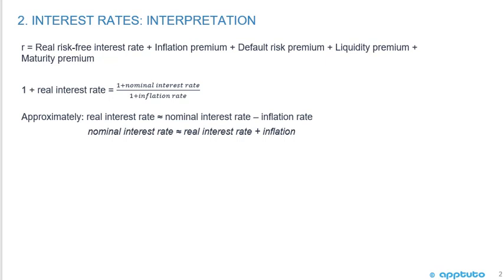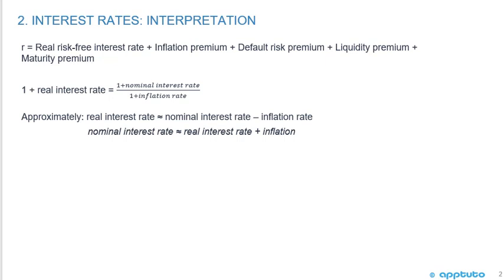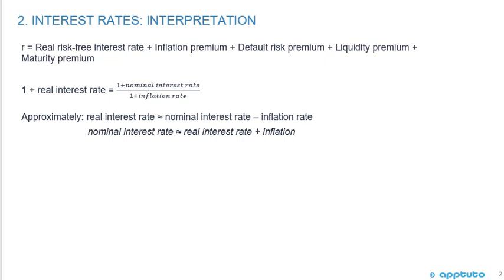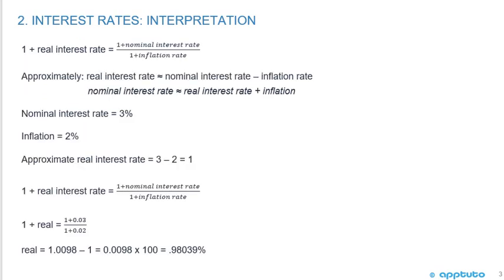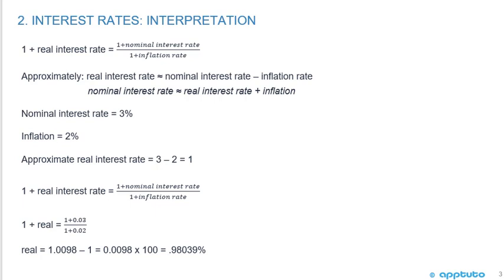explain an interest rate as the sum of a real risk-free rate and premiums that compensate investors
explain an interest rate as the sum of a real risk-free rate and premiums that compensate investors for bearing distinct types of risk;